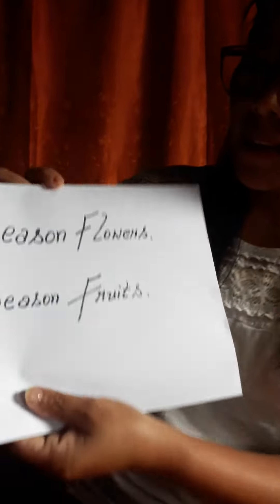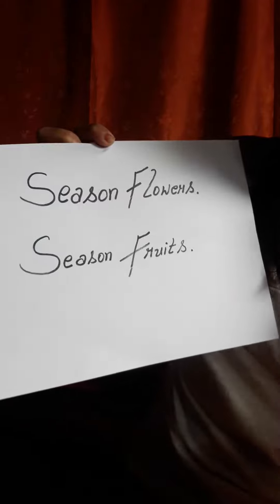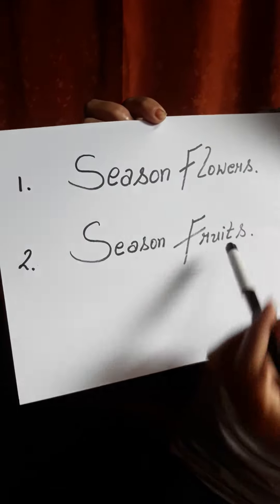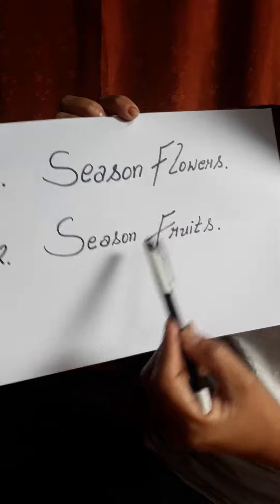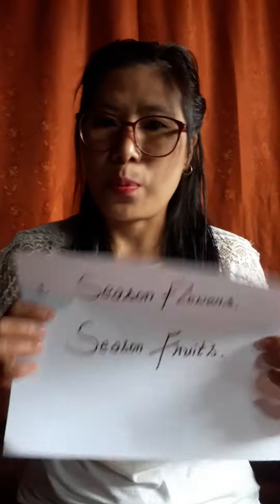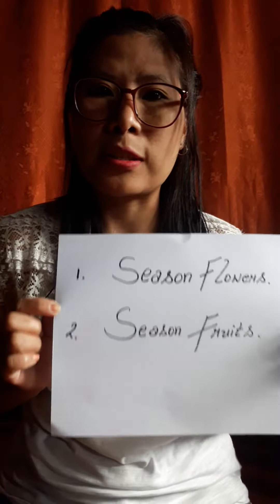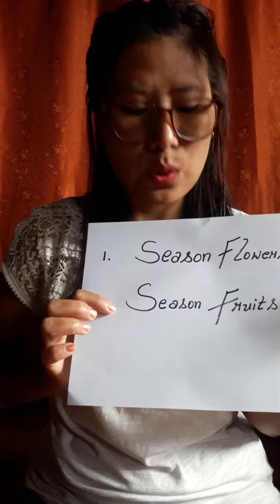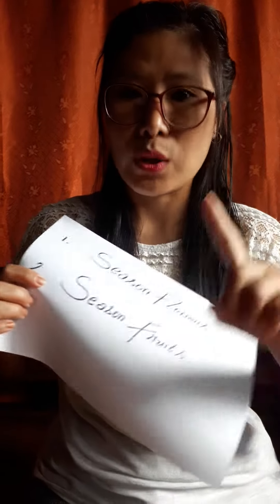ROH class 3 Activities work.